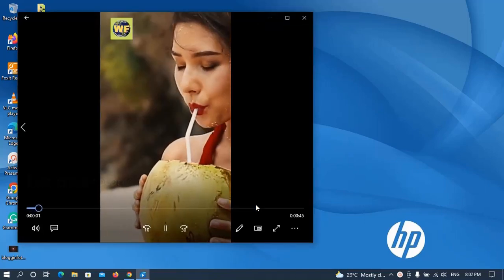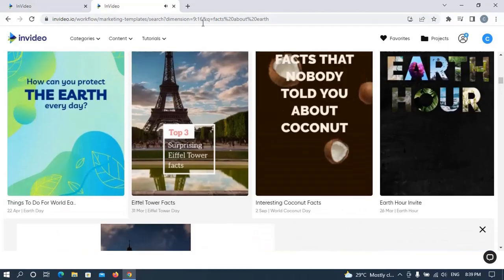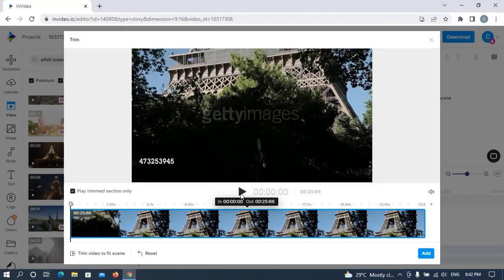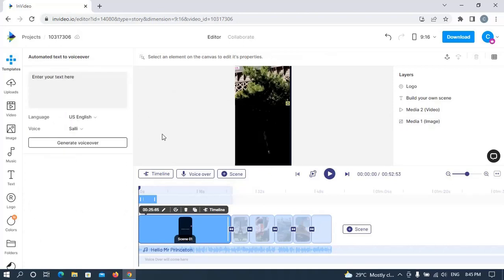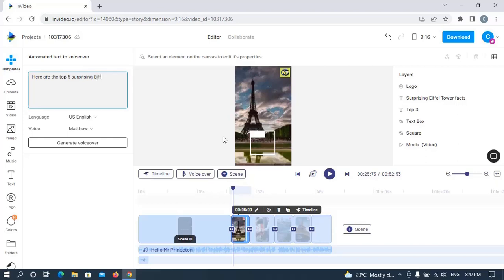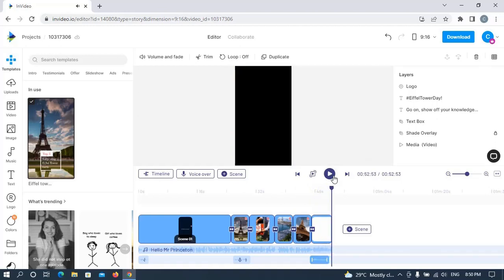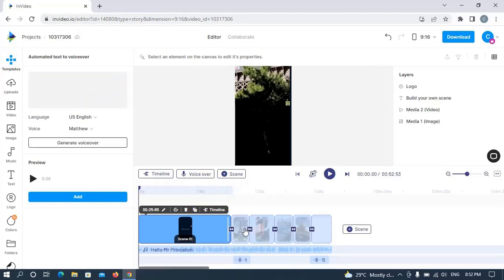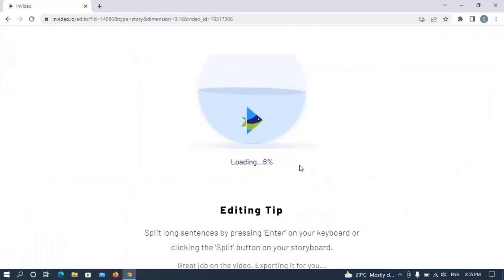How To Create Videos Without Showing Your Face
This tutorial video explains how to create video without showing your face, be it for YouTube or other social media platforms. if you cant to create faceless YouTube videos from today, you can start making of the video editor below.

Create videos by just adding a text script with this tool, it has lots of stock photos and videos you can use from, and also edit your videos like a pro.